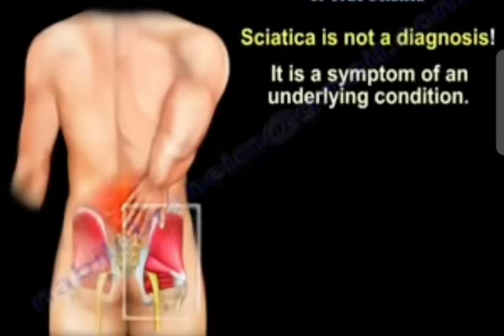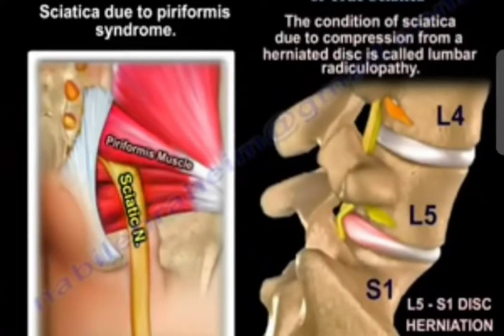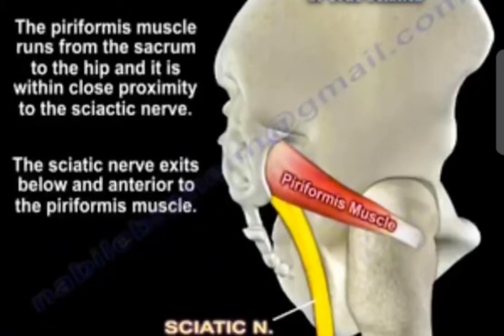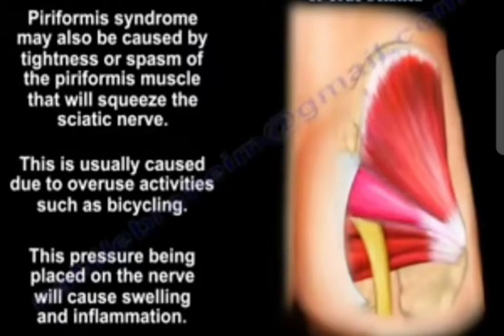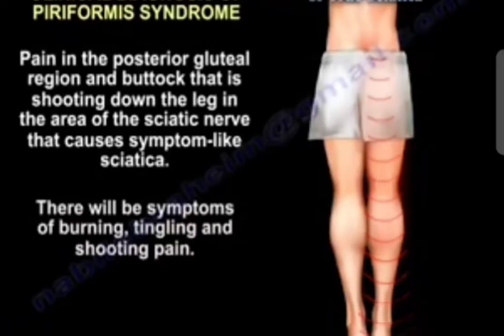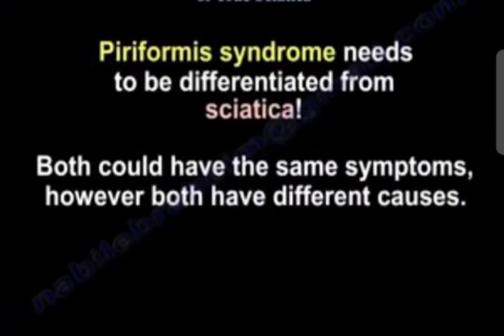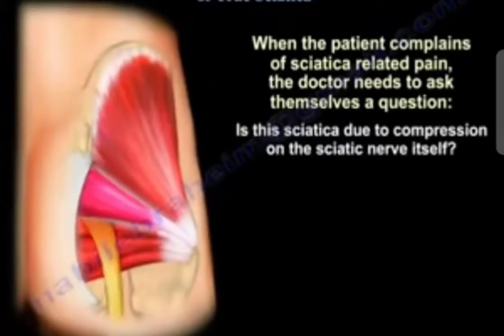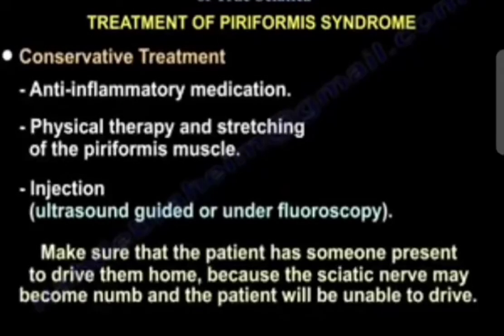Scietica and periformis syndrome chiropractic treatment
Stretching your piriformis muscle can significantly reduce symptoms of sciatica and lower back pain. It also helps reduce tightness in the hips, hamstrings, glutes and lower back

When the sciatic nerve becomes pinched, it results in a very painful condition called sciatica

There's a tiny muscle you've probably never heard of that has a powerful effect on your daily movements, and can even be linked to sciatica. It's called the piriformis